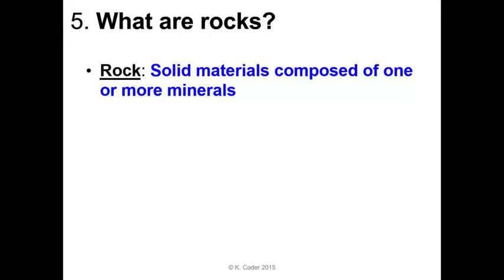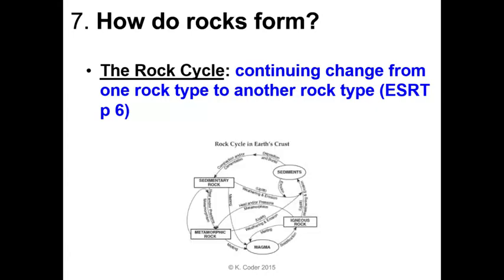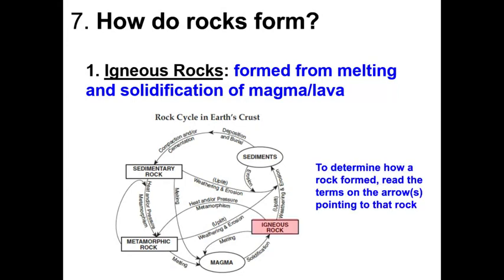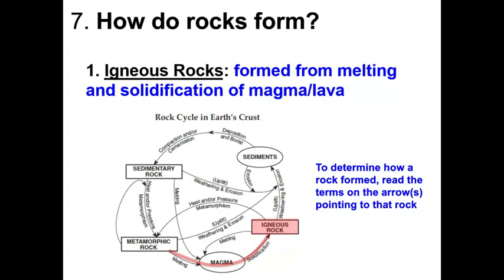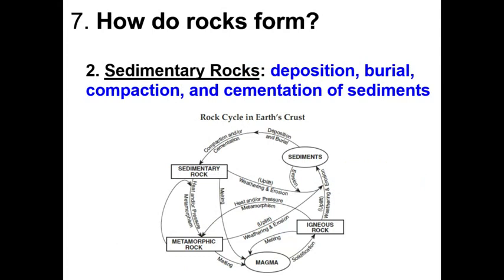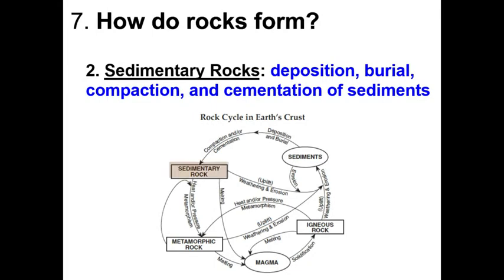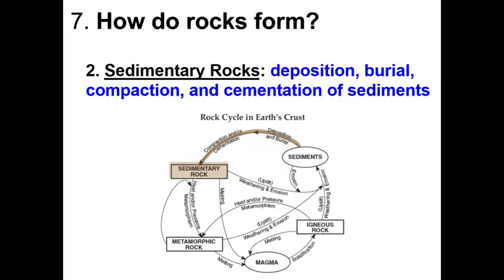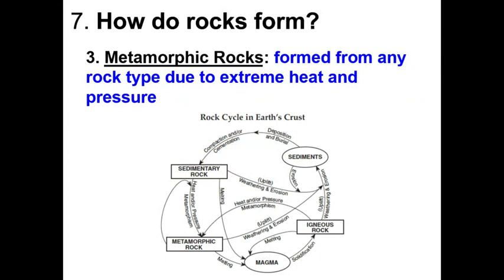Rocks & Minerals (Part 2): Rock Cycle